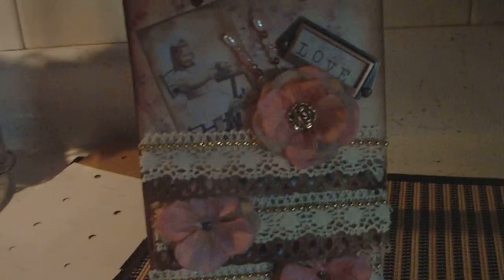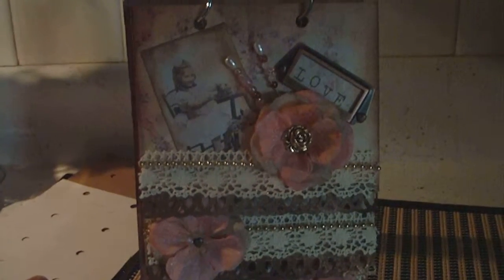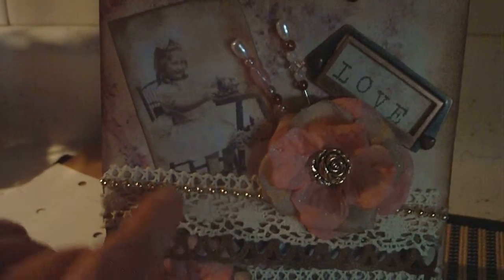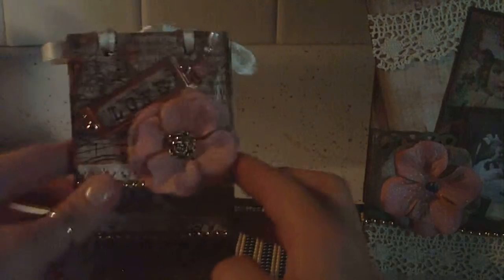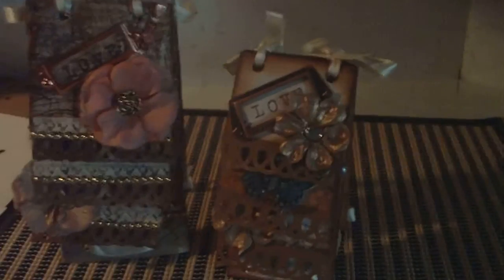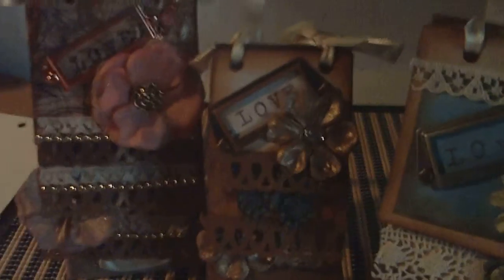Stand up flip photo mini w dimentions